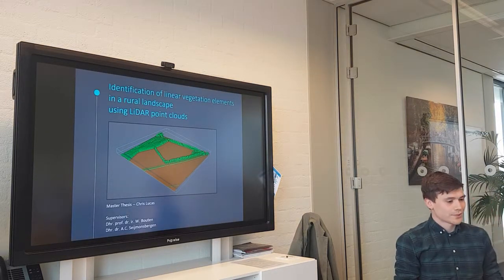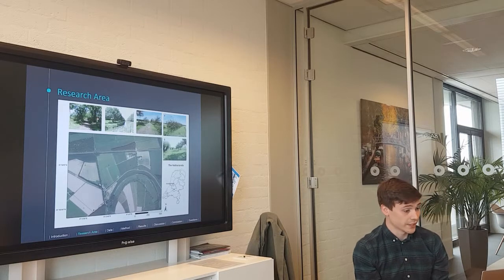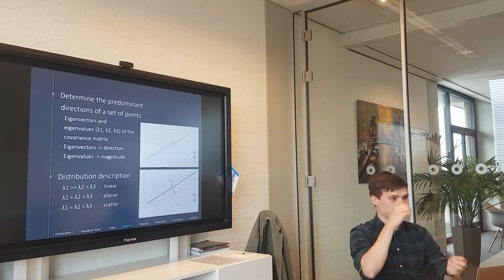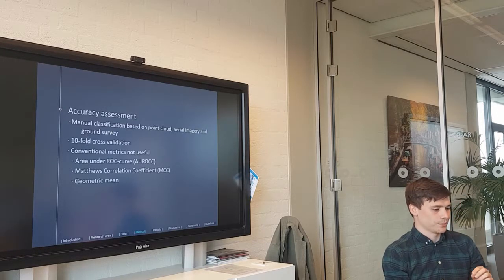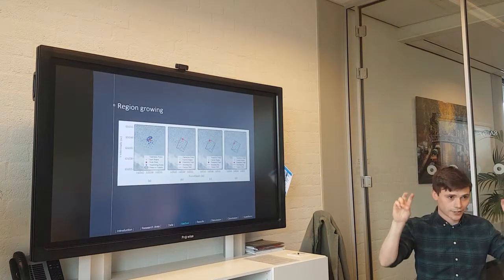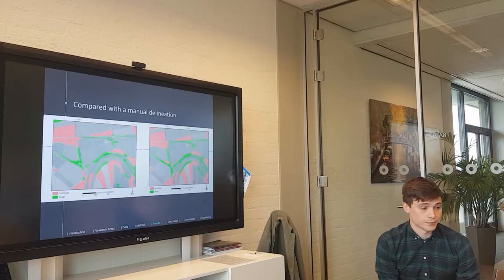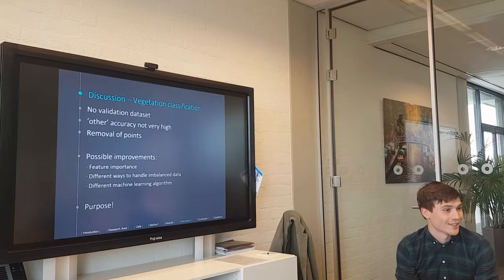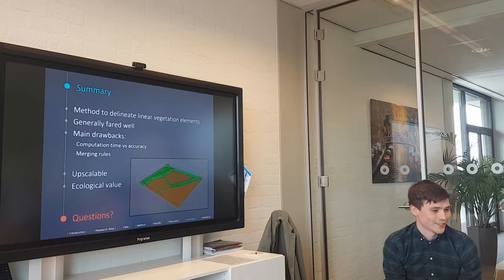SPINlab talks-2: Identification linear veg. in rural landscape - LiDAR point clouds - Chris Lucas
Identification of linear vegetation elements in a rural landscape using LiDAR point clouds

Chris Lucas, Msc

Modernization of agricultural land use across Europe is responsible for a substantial decline of linear vegetation elements such as tree lines, hedgerows, riparian vegetation and green lanes. These linear objects have an important function for biodiversity, e.g. as ecological corridors and local habitats for many animal and plant species. Knowledge on their spatial distribution is therefore essential to support conservation strategies and regional planning in rural landscapes, but detailed inventories of such linear objects are often lacking. Here, we propose a method to detect linear vegetation elements in agricultural landscapes using classification and segmentation of high resolution LiDAR point data. To quantify the 3D structure of vegetation we applied point cloud analysis to identify features based on the local neighborhood. As a preprocessing step, we removed planar surfaces, such as grassland, bare soil and water bodies, from the point cloud using scatter information. We then applied a random forest classifier to separate the remaining points into `vegetation' and `other'. Subsequently, a region growing algorithm allowed to segment 2D rectangular objects, which were then classified into linear objects based on their elongatedness. We evaluated the accuracy of the linear objects against a manually delineated set. This assessment showed that the majority of vegetation objects were correctly identified. These results are a promising first step for testing our method in other regions and for upscaling it to broad spatial extents. This would allow producing detailed inventories of linear vegetation elements at regional and continental scales in support of biodiversity conservation and regional planning in agricultural and other rural landscapes.